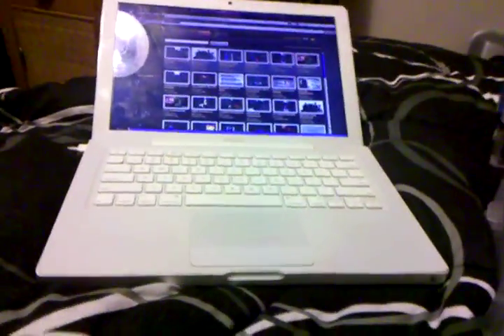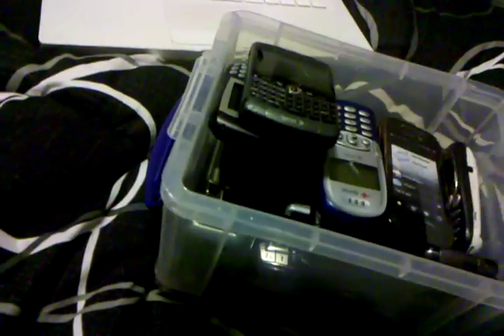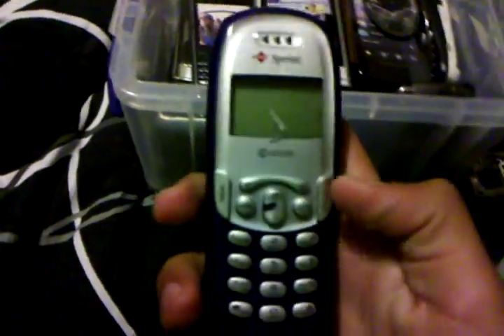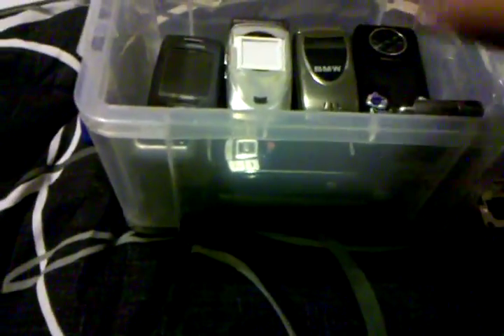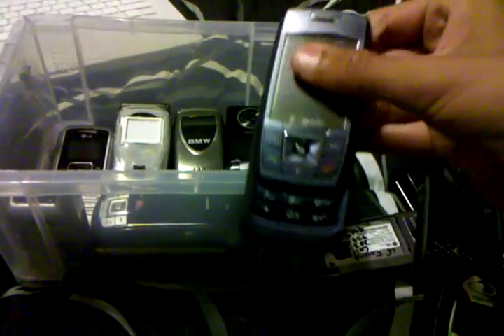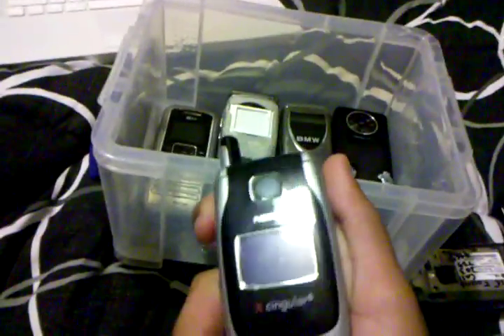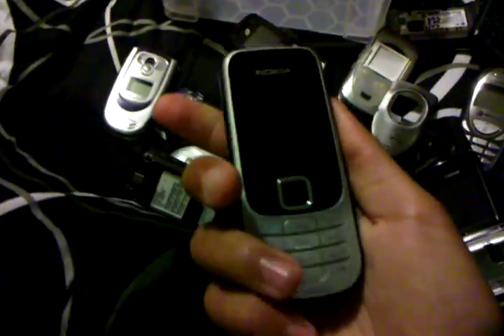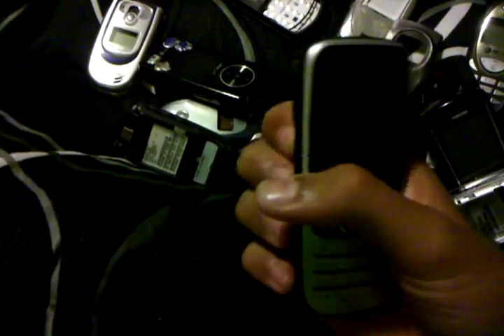Phone Collection/review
this  is most of my cell phones